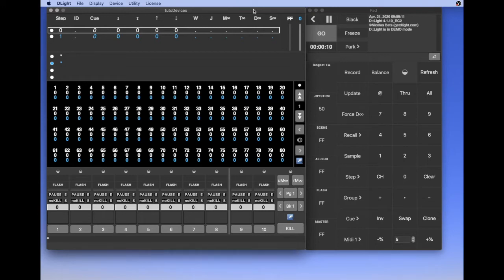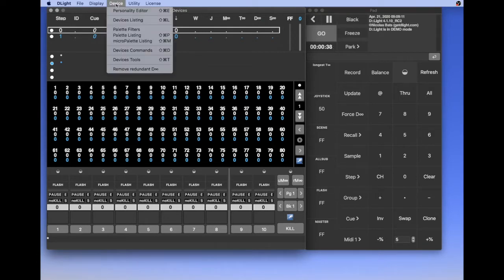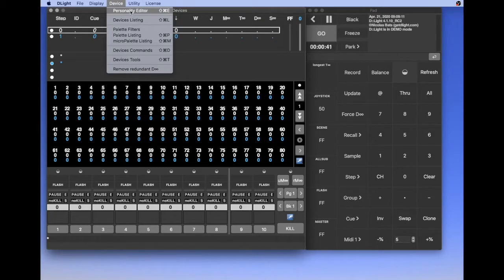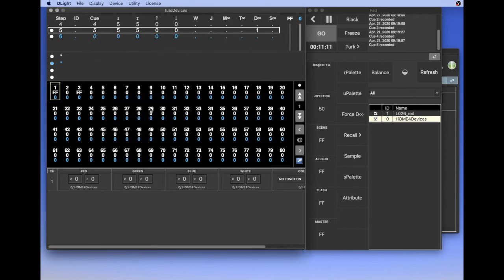DLight ENG DevicesOverview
using Devices in D::Light